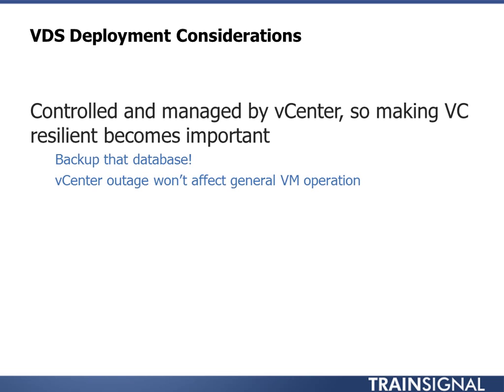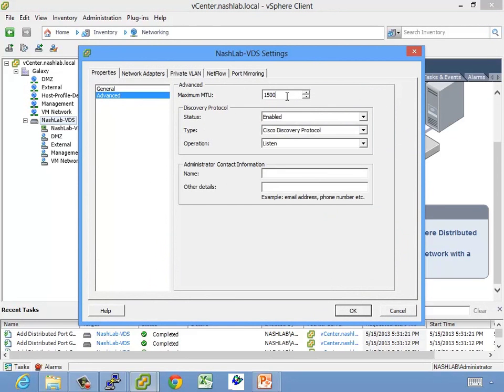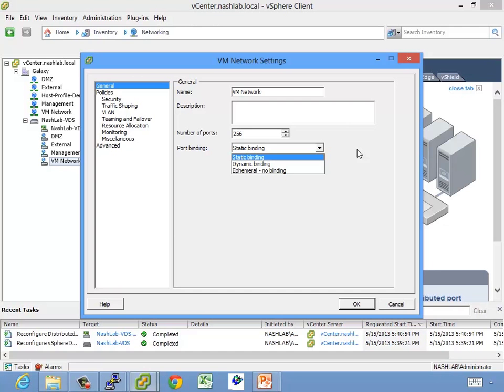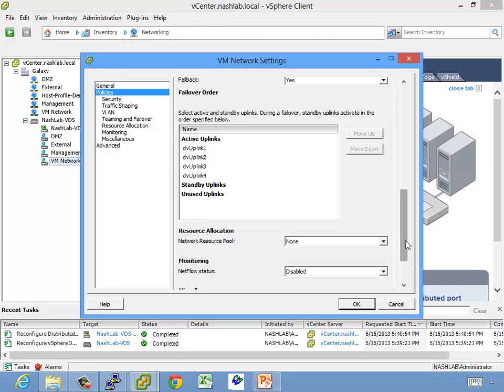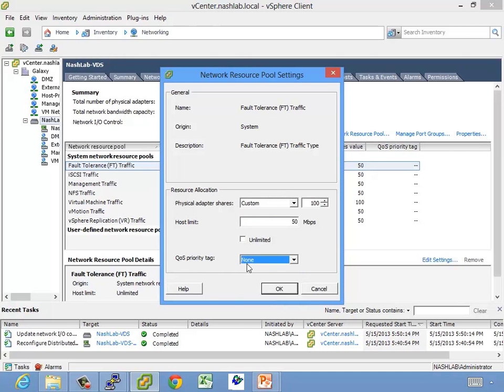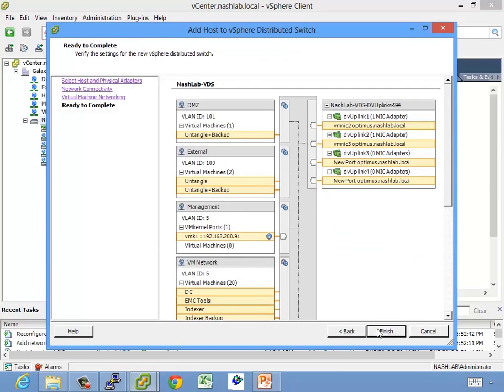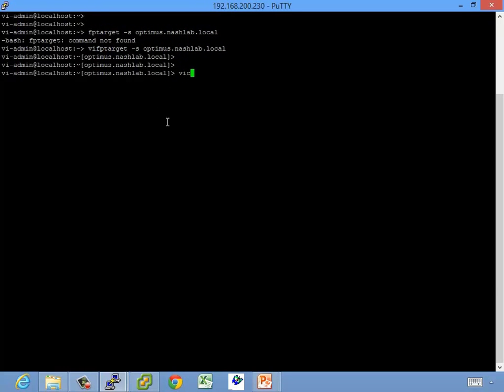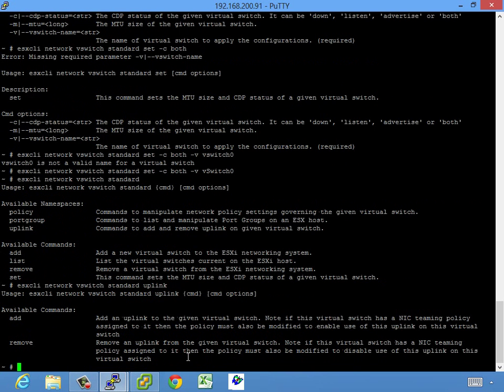Managing vSphere Distributed Switch in vmare vSphere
Vmare Vsphare
Computer Network